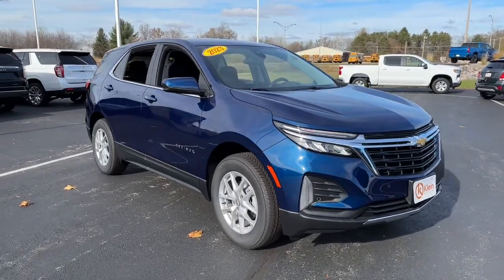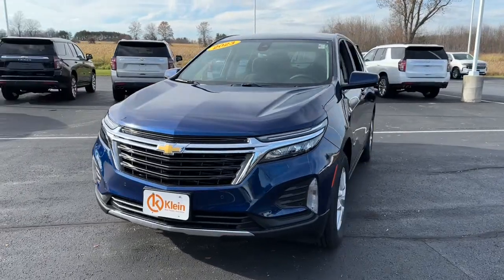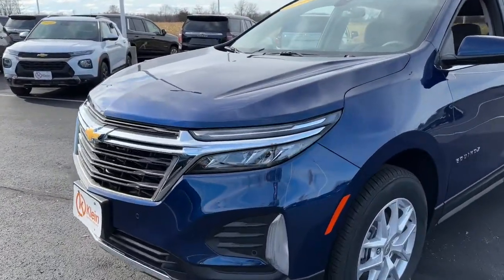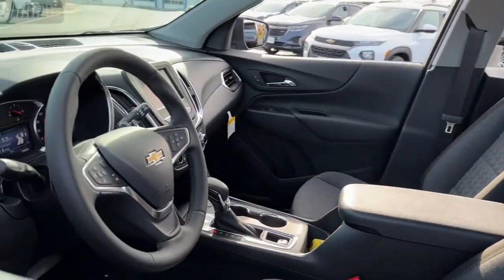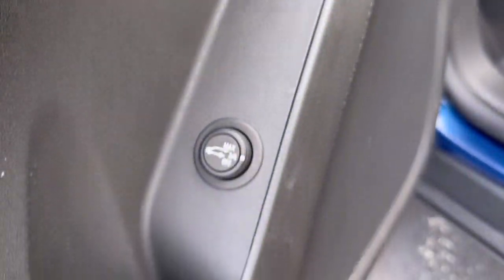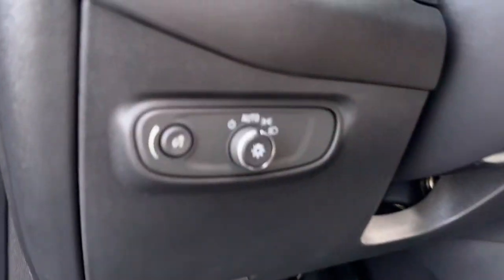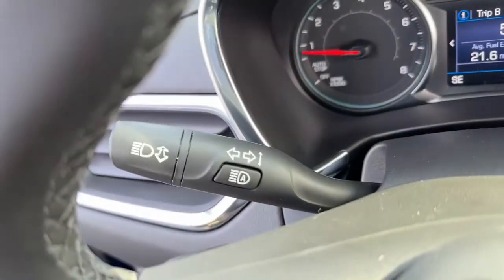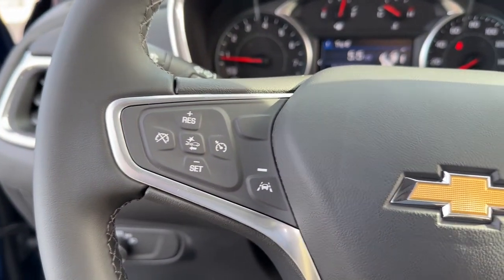2023 Chevrolet Equinox Clintonville, Shawano, New London, Appleton, Green Bay, WI 15039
Blue Glow Metallic New 2023 Chevrolet Equinox LT available in Clintonville, Wisconsin at Klein Chevrolet. Servicing the Shawano, New London, Appleton, Green Bay, WI area.

Klein Chevrolet
111 W. Madison St

Blue Glow Metallic 2023 Chevrolet Equinox LT 4D Sport Utility AWD 1.5L DOHCbrbrBuy from the highest rated dealership in Northeast Wisconsin. Google rating of 4.5!!! Our non-commissioned sales staff members are paid to find you the right vehicle at the right price!